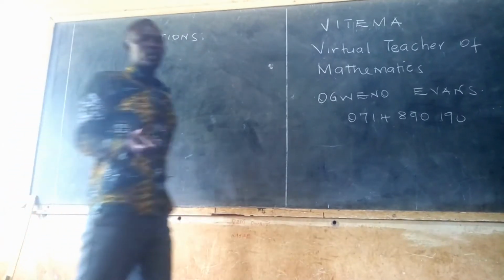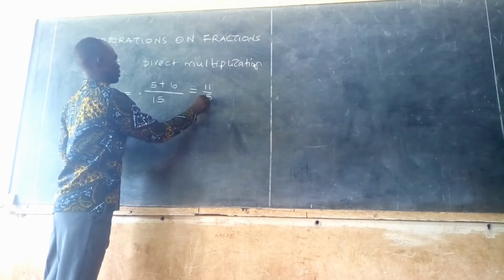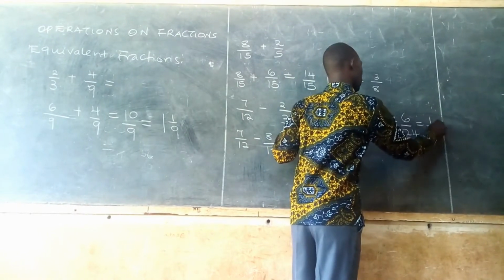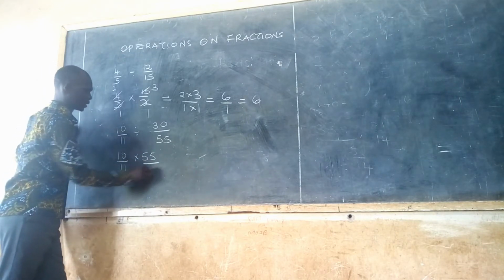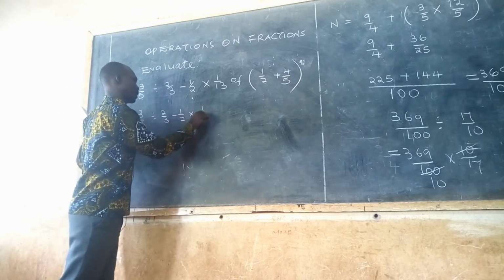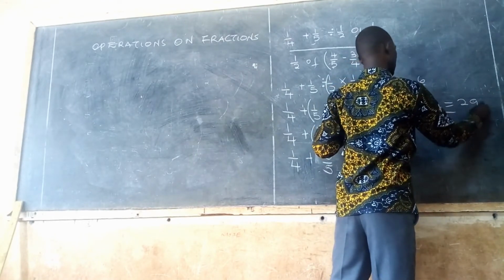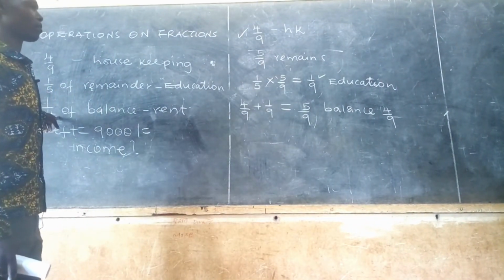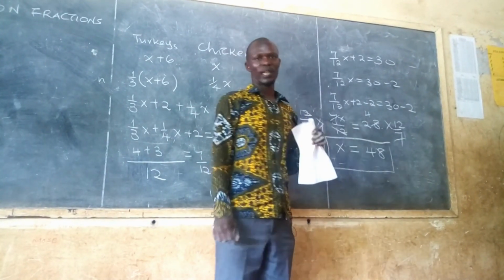7 FRACTIONS FULL